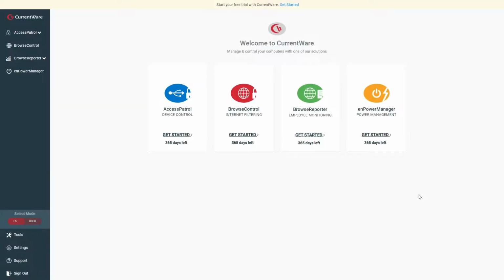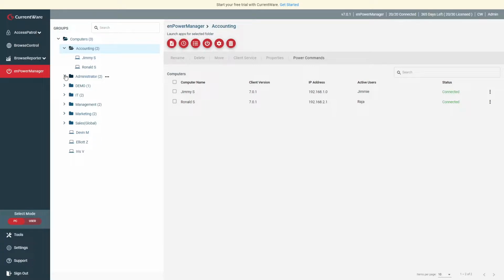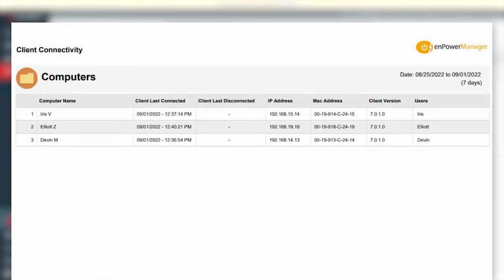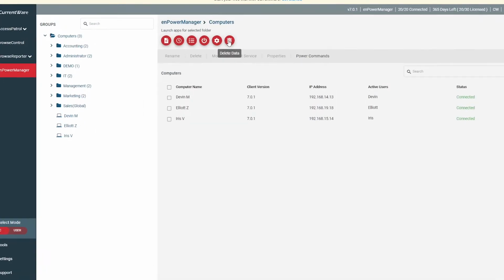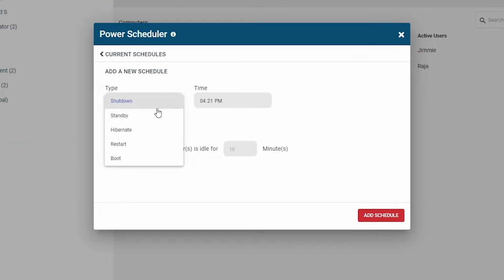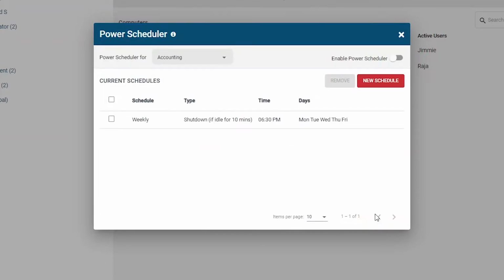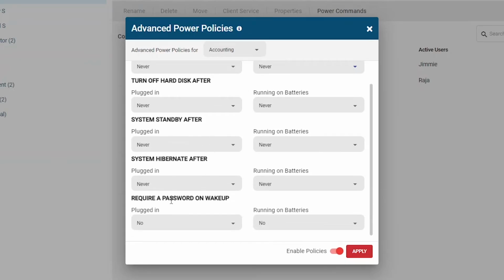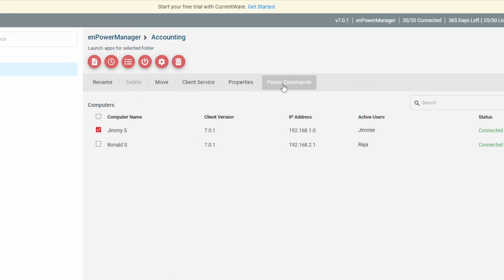How to Use enPowerManager—Remote PC Power Manager & Employee Login Tracker | CurrentWare Tutorial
Today I’m going to show you how to get started with implementing your first PC power management policies with enPowerManager.

This video will cover the key features of enPowerManager, including:
▶ PC power activity & logon/logoff reports
▶ Power scheduler
▶ Advanced power policies
▶ Shutdown options
▶ Power commands

For the best results, set enPowerManager to PC mode rather than User mode. This will give you access to the most features.

This demo will be using version 7.0.1 so there may be small differences if you are using another version.

Before watching this video you should already have the CurrentWare web console set up, the CurrentWare Clients installed on the computers you would like to manage, and your users or computers placed in their own policy groups.

For more information on installing CurrentWare and setting up your policy groups, please visit the knowledge base

TIMESTAMPS
00:00 Intro
00:53 PC Power Reports
01:45 Delete Data
02:01 PC Power Scheduler
03:01 Advanced Power Policies
03:40 Shutdown Options
04:03 PC Power Commands
04:21 Outro

ABOUT  CURRENTWARE
CurrentWare is a software company that provides a suite of workforce management solutions for computer monitoring, content filtering, data loss prevention, and remote PC power management.

With CurrentWare you can improve the productivity and security of your employees no matter where they work. CurrentWare's workforce management software provides solutions for monitoring remote and in-office employees, restricting portable storage hardware, blocking websites, and remotely controlling computer power states.

CURRENTWARE'S SOFTWARE
BrowseReporter, Employee Internet Monitoring